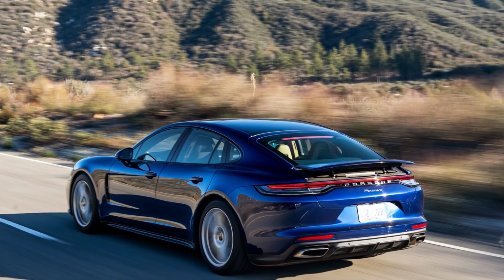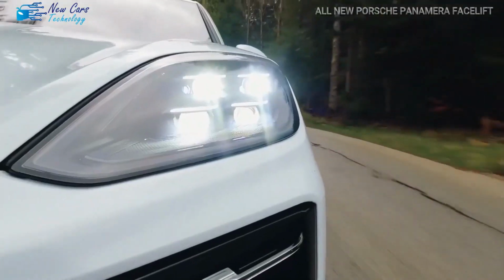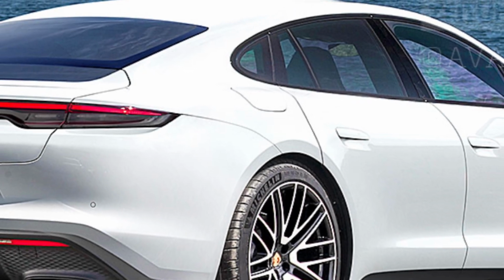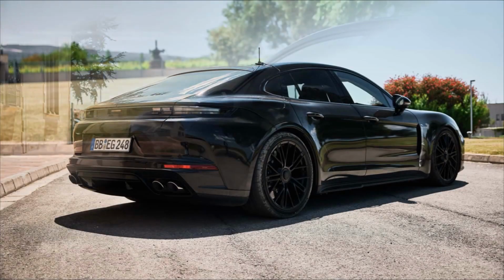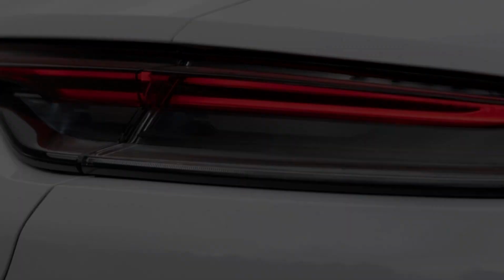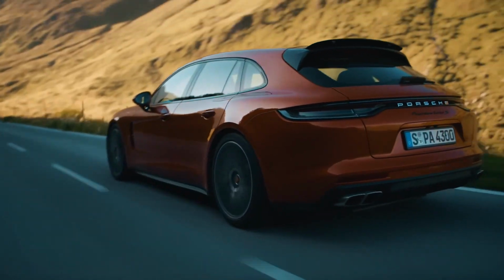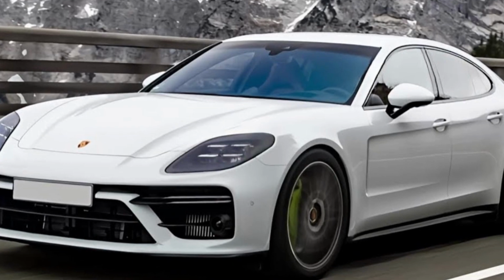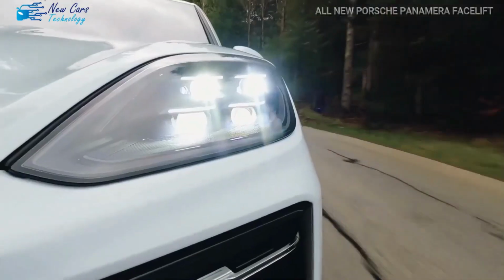New 2024 Porsche Panamera|Porsche increases Panamera power and discontinues Panamera Sport Turismo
Porsche is cooking up something new for the start of the third-generation Panamera. While it's true form has yet to be revealed, camouflaged prototypes wearing wide-eyed LED matrix beam headlights are a very strong hint at what the new Panamera will look like in production form. Little information has been released, but Porsche says the base twin-turbocharged 2.9-liter V-6 returns with at least 350 horsepower. An all-electric Panamera is still expected on a new scalable platform, but we won't see it for at least another four years. The higher-performance Panamera Turbo model, reviewed separately, has also been teased, but details surrounding pricing, trims, and horsepower are classified until we get a little closer to the model's on sale date.
Porsche updates the Panamera's new generation with more horsepower and discontinues the Panamera Sport Turismo version, citing fewer than 10 percent of Panamera buyers were picking that one. The base engine now has approximately 350 horsepower or slightly more, up 25-ish from the 2023 model year. The Porsche Active Suspension Management (PASM) system is now standard. More acoustic absorbers have been installed to keep the cabin comfortably quiet. A new front and rear fascia are also on the 2024 Panamera, giving it a fresher look, and the cockpit has been redesigned with new large screens in the revised dashboard.

Do you like it? Comment, like, dislike, share please!